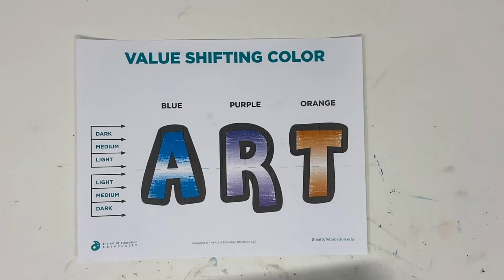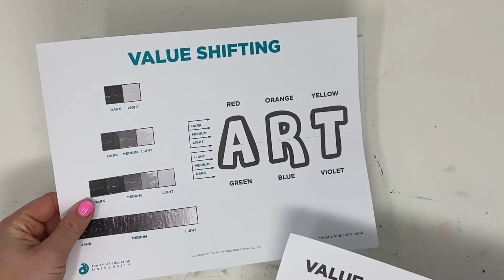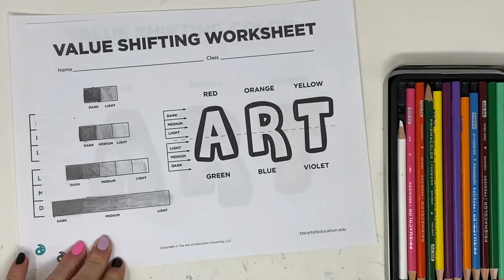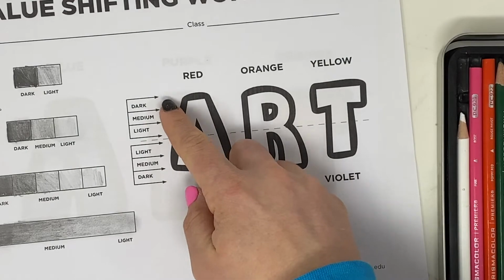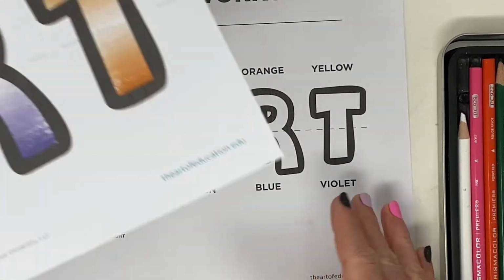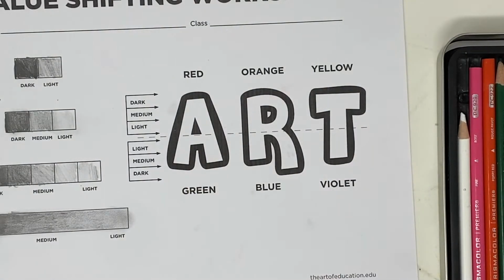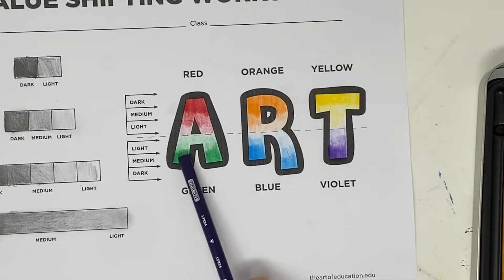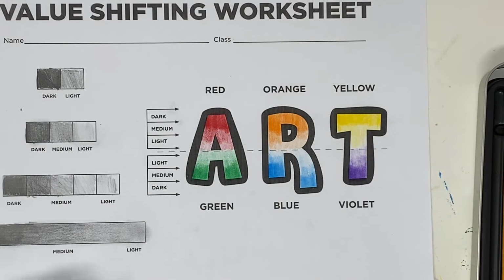Street Art Project Part 1- Value Shift Letters